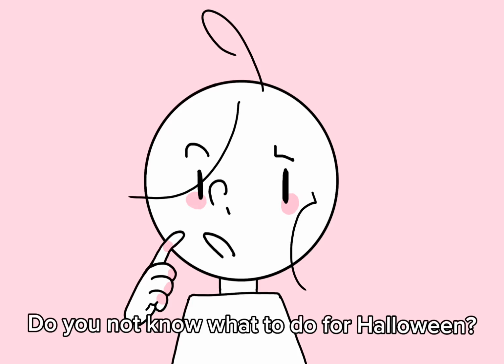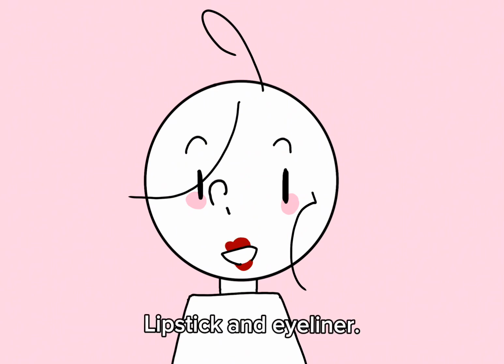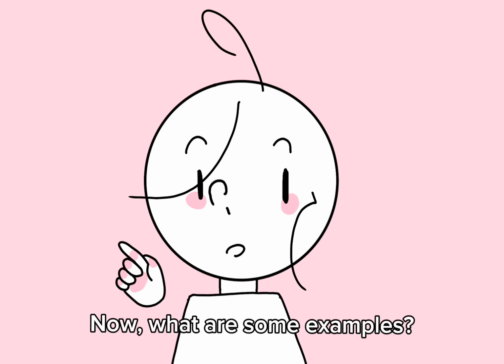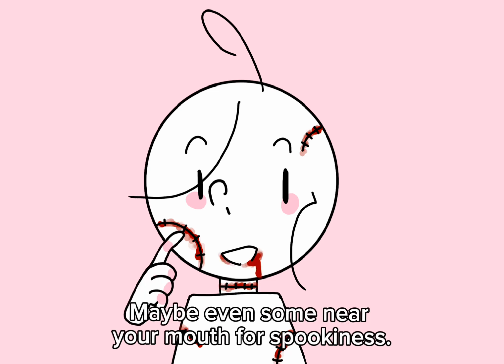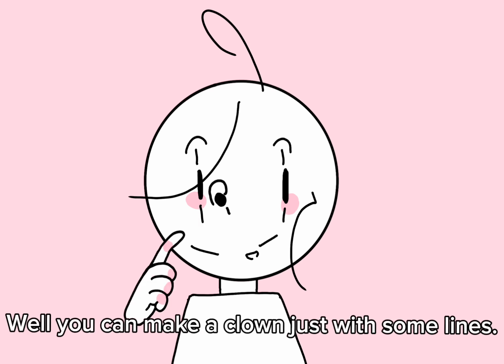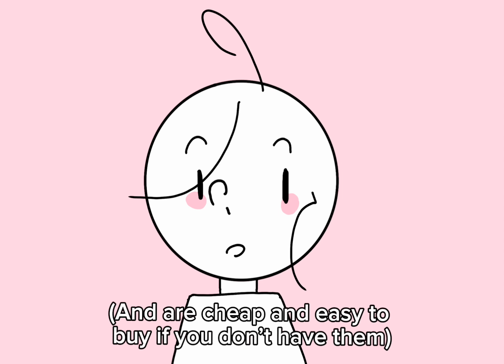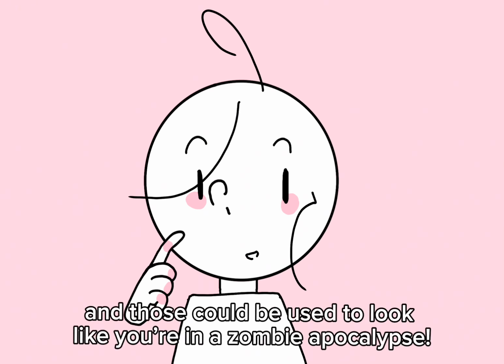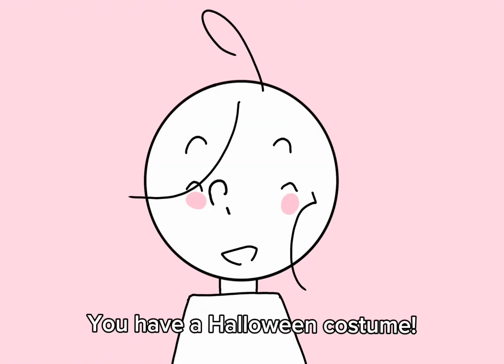👻🍂Do you not know what to wear for Halloween? Watch this video | Simple Halloween Costume Ideas🎃🕷️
Animated Video with Voiceover